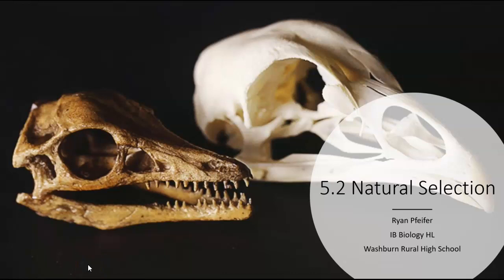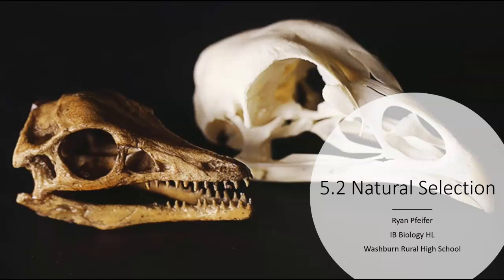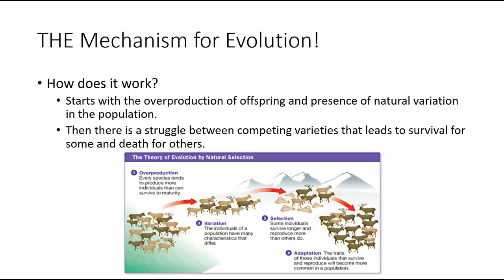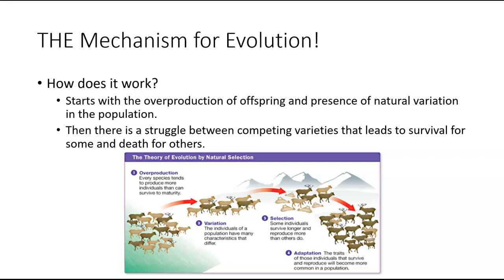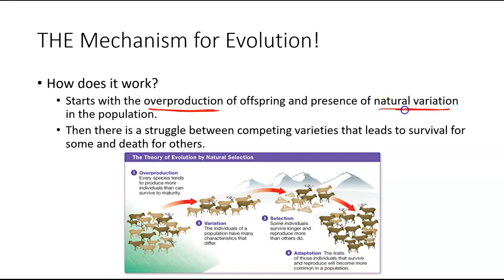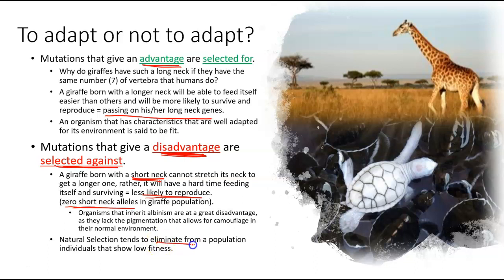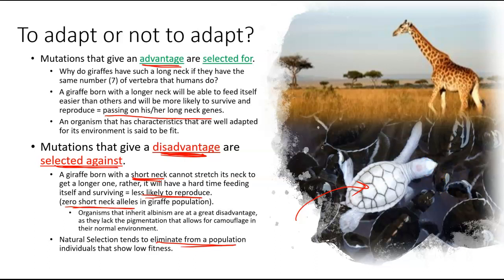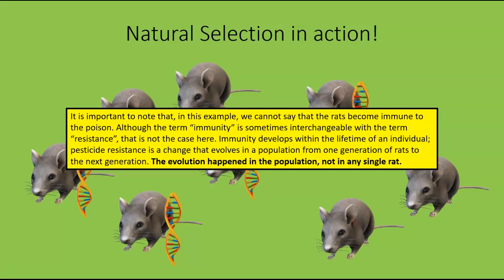Natural Selection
Understandings/Objectives:

1. Natural selection can only occur if there is variation among members of the same species.
2. Mutation, meiosis and sexual reproduction cause variation between individuals in a species.
3. Adaptations are characteristics that make an individual suited to its environment and way of life.
4. Species tend to produce more offspring than the environment can support.
5. Individuals that are better adapted tend to survive and produce more offspring while the less well adapted tend to die or produce fewer offspring.
6. Individuals that reproduce pass on characteristics to their offspring. [Students should be clear that characteristics acquired during the lifetime of an individual are not heritable. The term Lamarckism is not required.]
7. Natural selection increases the frequency of characteristics that make individuals better adapted and decreases the frequency of other characteristics leading to changes within the species.

Applications/Skills:
1. Changes in beaks of finches on Daphne Major.
2. Evolution of antibiotic resistance in bacteria.